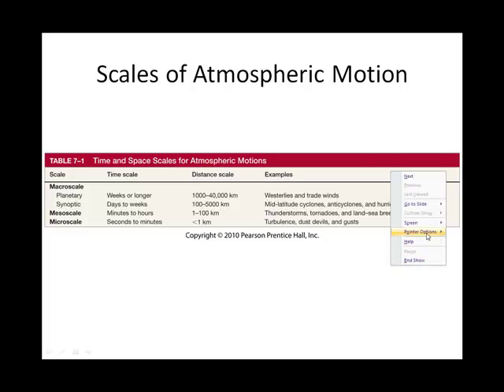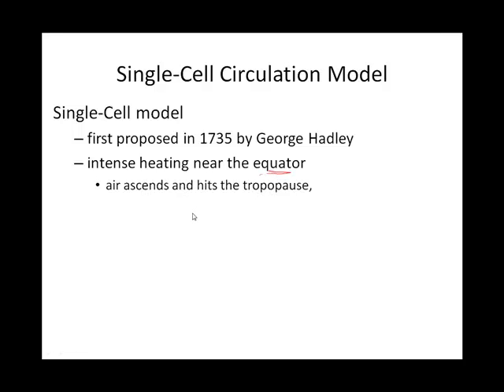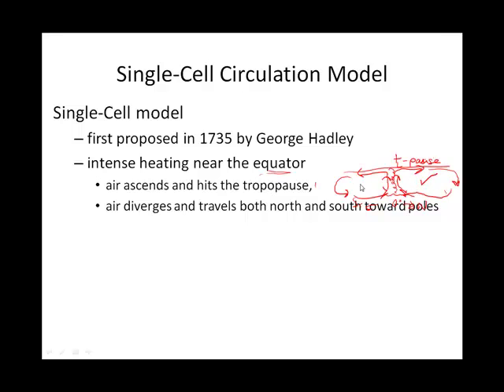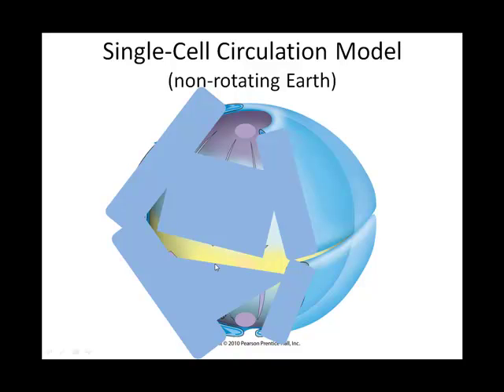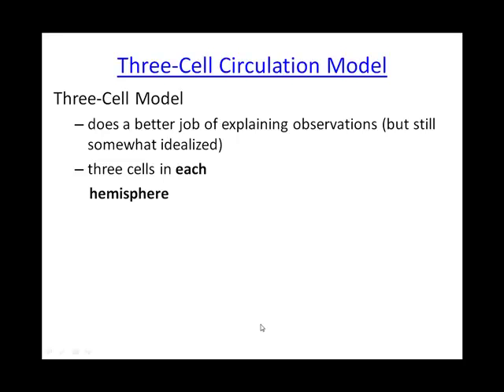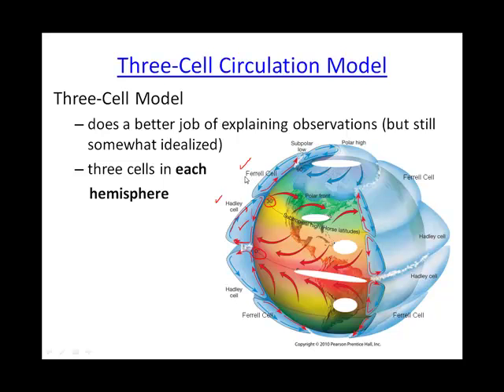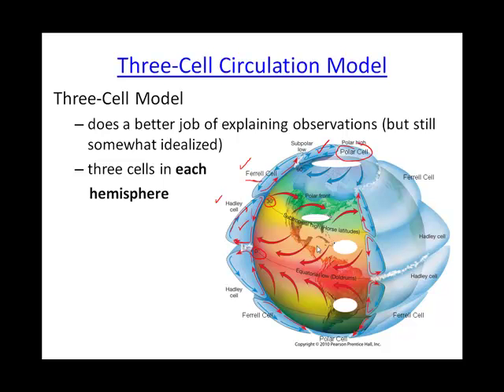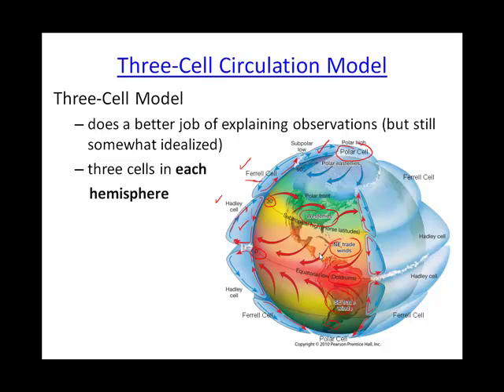Chapter 07C Single and Three-Cell Global Circulation.mp4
Intro to Meteorology Chapter 07C Single and Three-Cell Global Circulation